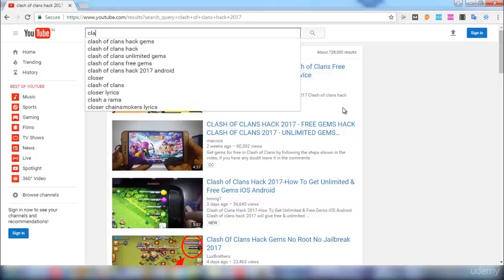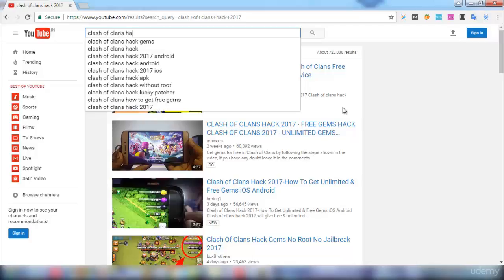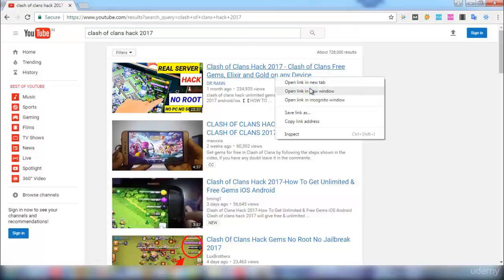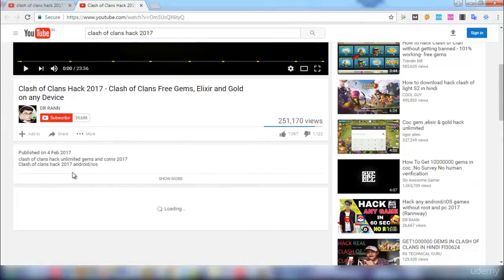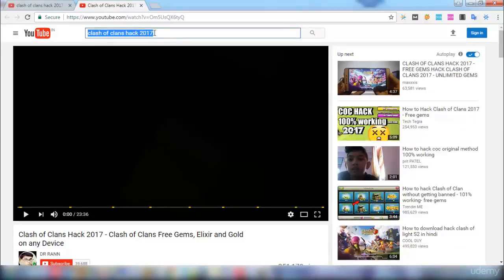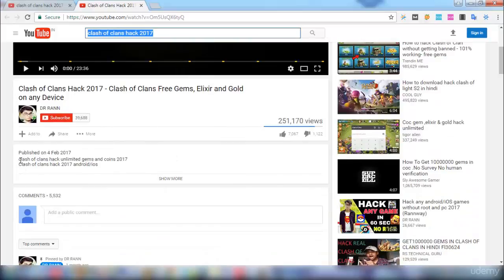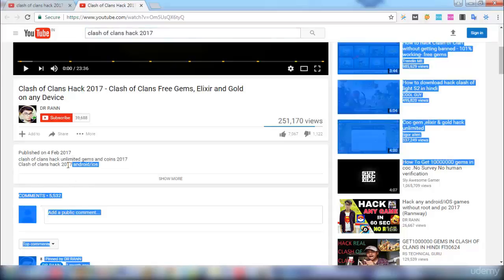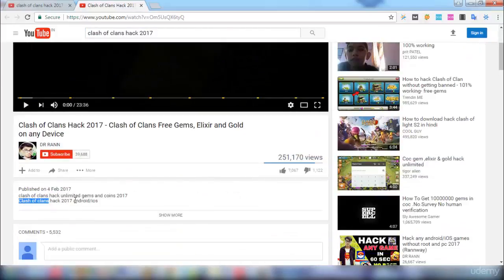017 Step4 How To Optimise Your Youtube Video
How To Optimise Your Youtube Video